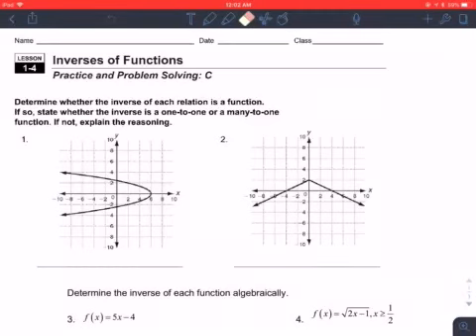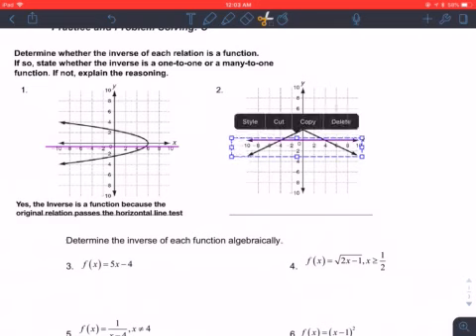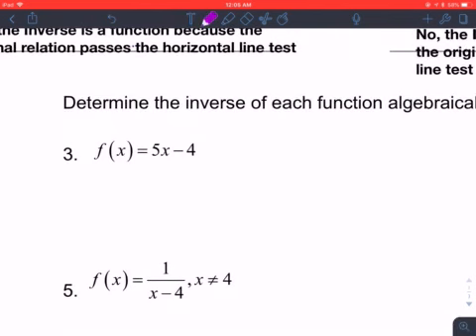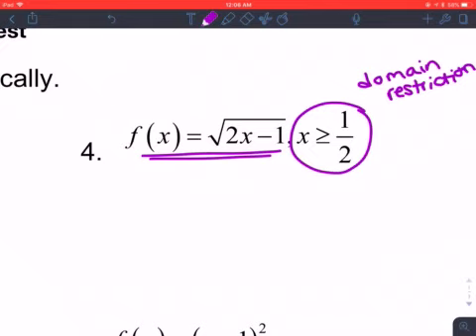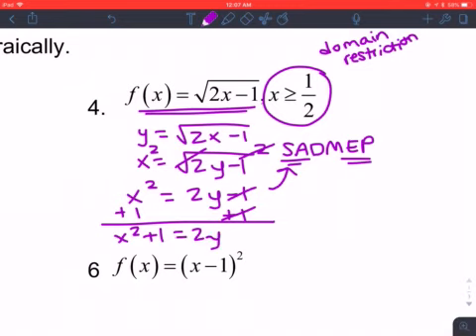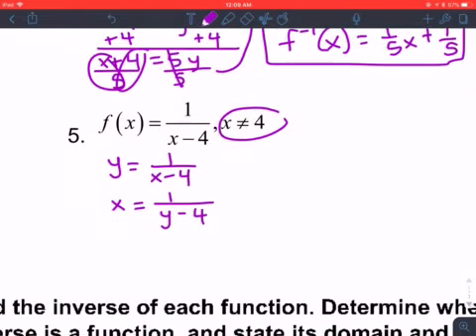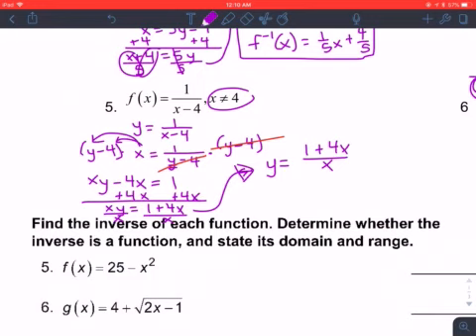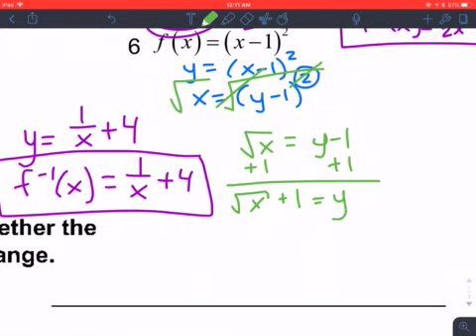9/14 Inverse WS Day 2 Part 1